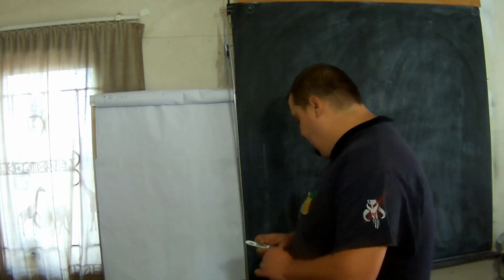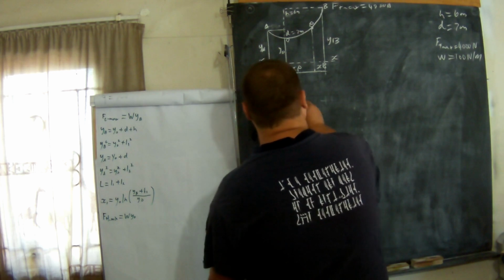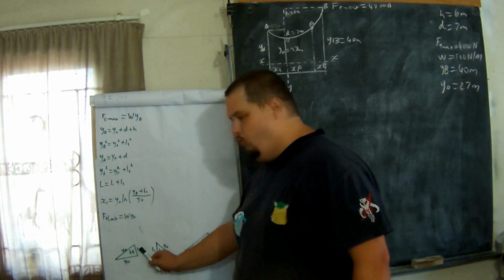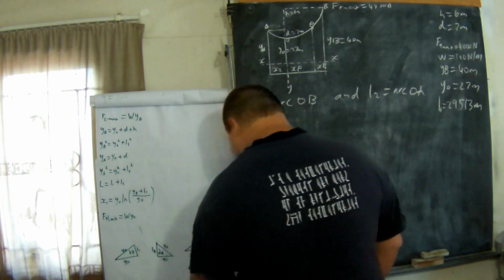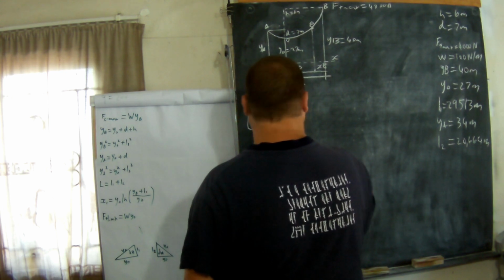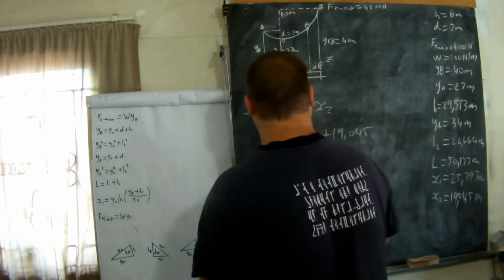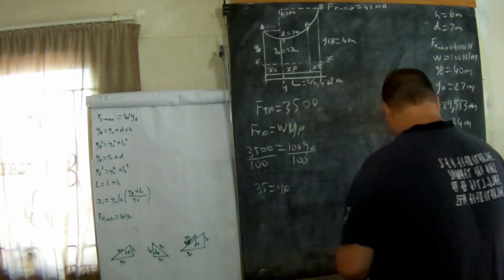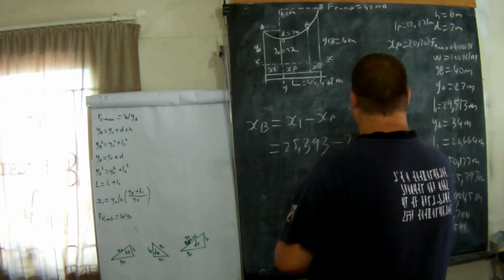N6 Strengths 8.2.2 Tension in Cables - Supports with Different Levels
Bank: Capitec
Account: Mr RC Hamshire
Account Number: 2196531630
Type: Savings
Branch Code: 470010
Swift Code: CABLZAJJ

Bank: Capitec
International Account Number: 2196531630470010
Type: Savings
International Swift Code: LISAZAJJ